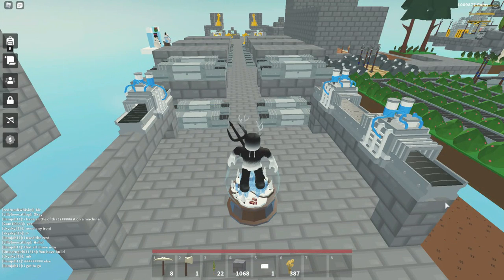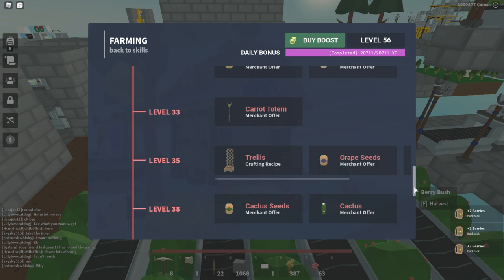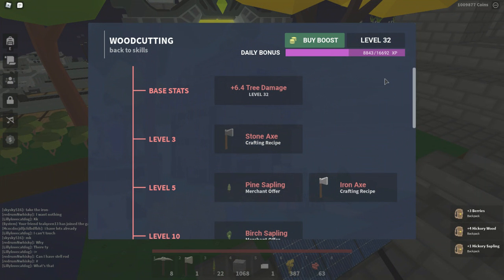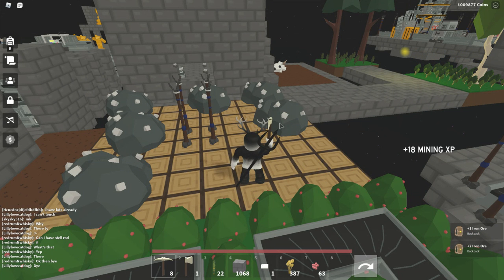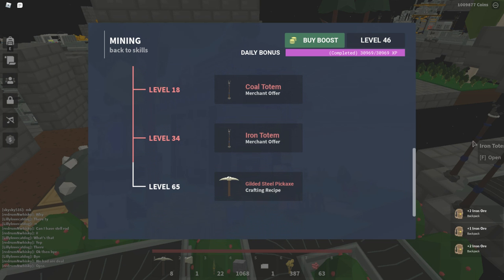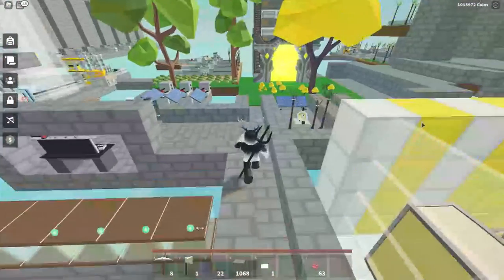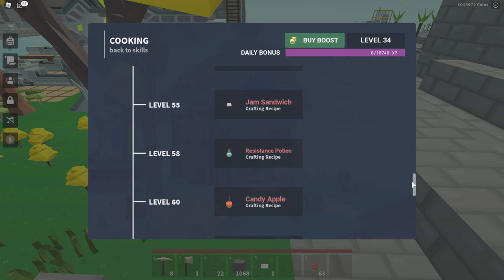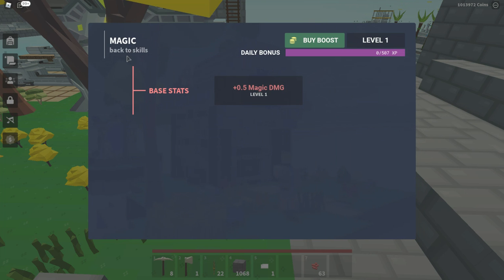New Islands Update How To Get All Skill Levels!!!